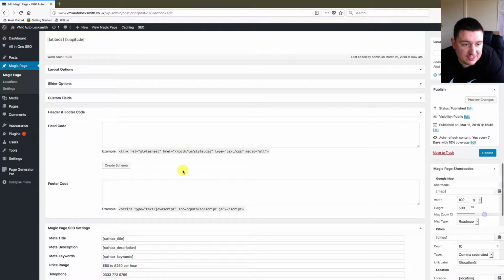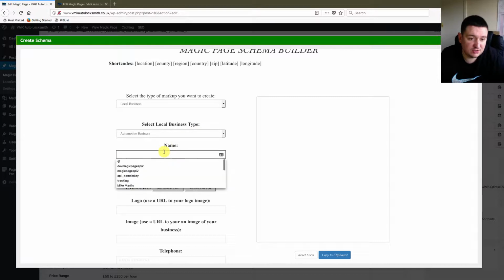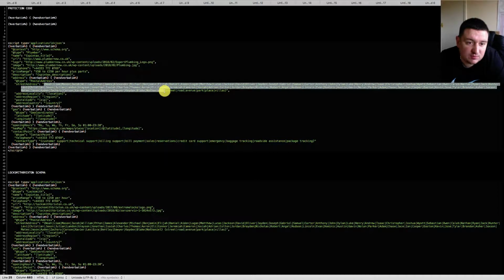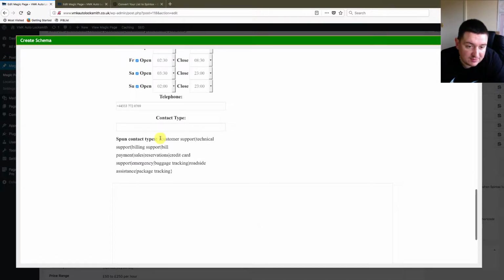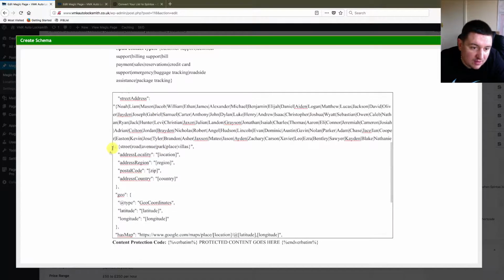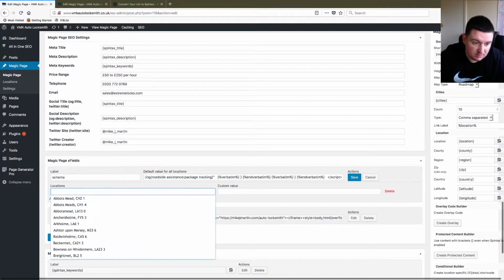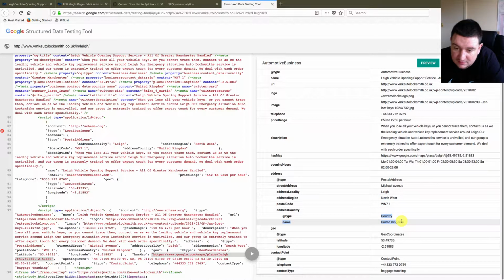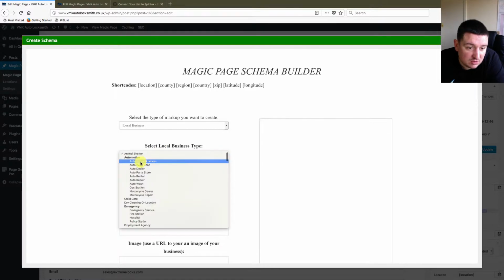Magic Page Plugin - Advanced Schema